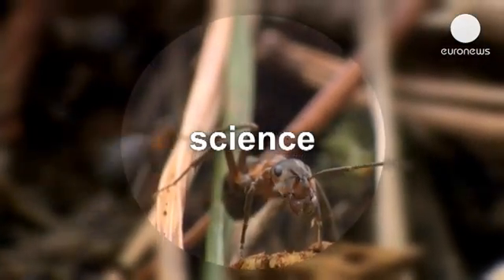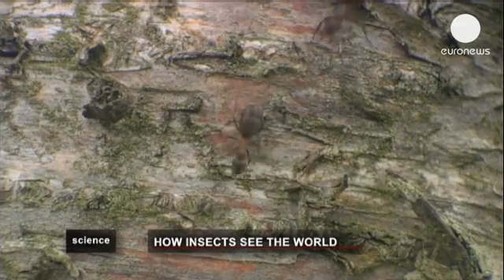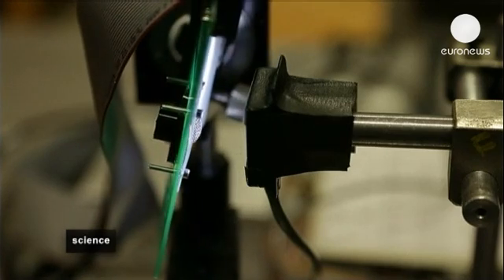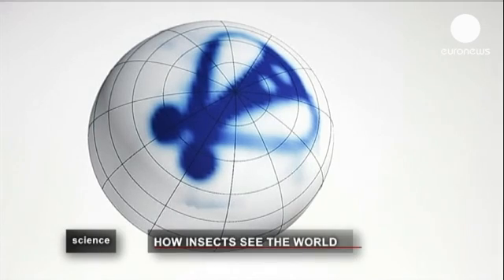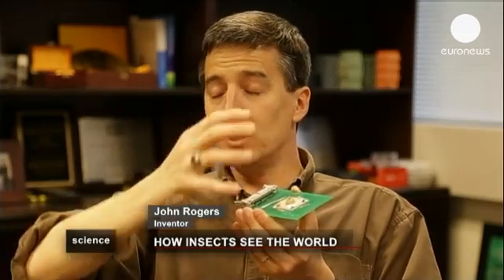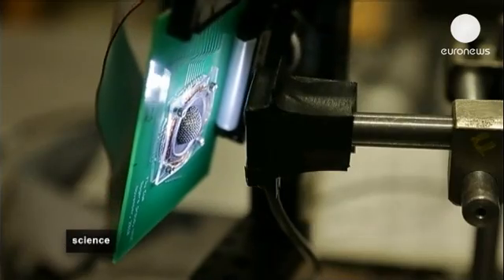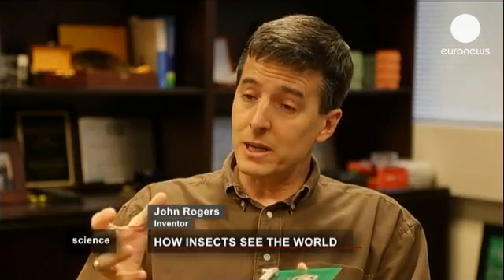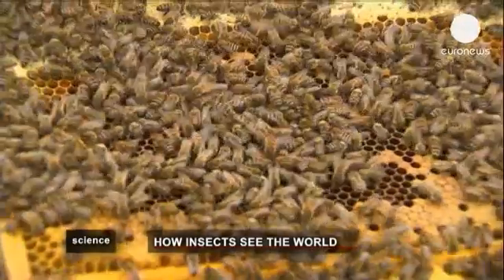It's a bug's eye - science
Insects have a wide field of view and are acutely sensitive to motion. Their eyes are made up of thousands of light-sensing structures. Each contains a lens and a cone that funnels light to a photosensitive organ. Some insects like bees and dragonflies have lenses in their eyes which both close up and panoramic vision, both left and right, all in focus at the same time.

Now, a tiny new camera developed at Illinois university is giving researchers a bug's eye view. The camera is about the size of a small coin and mimics insects' bulging eyes and features 180 degree micro-lenses.

John Rogers, the inventor of the Bug Eye Camera, explained: "This is the system that we've been able to build. And it has all of the key features that are present in the insect eye. It involves a full hemispheric geometry. It involves a large number of very tiny lenses that focus incoming light onto individual photo detectors that are associated with each one of those lenses."

According to him, these cameras have a wide range of possible applications. "So the ability of an insect to look in all directions at once could be really useful if you want to do advanced surveillance in an urban environment, or you want a surveillance camera on a drone, for example, you'd like to have that kind of capability. And this is certainly one way to do it."

A bug's eye view - a new perspective on how humans see the world.